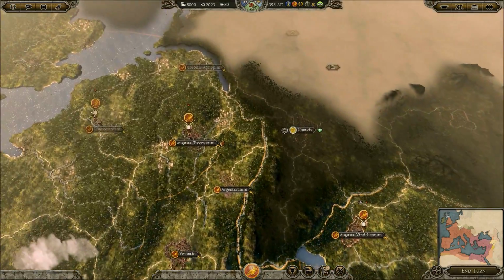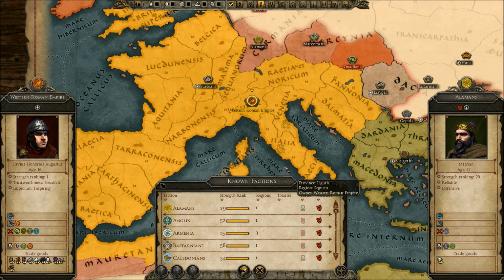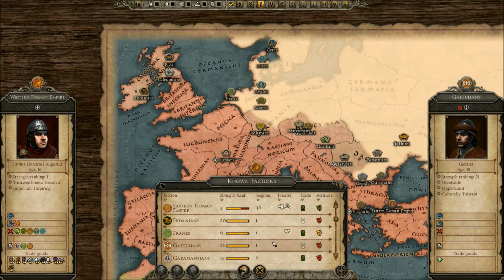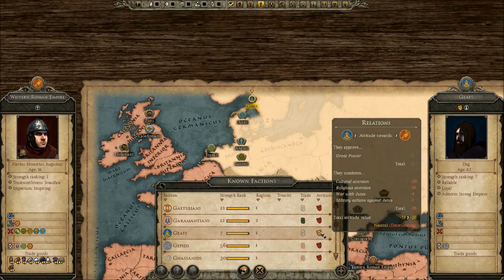Attila Total war: Diplomacy and Trade